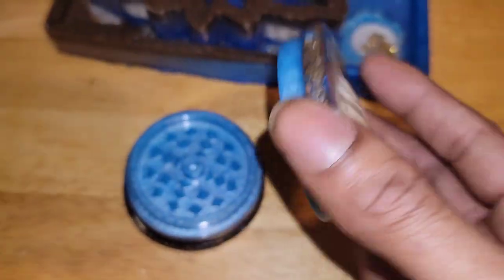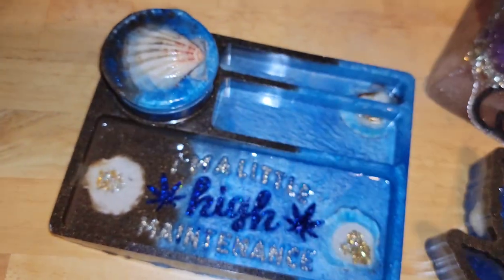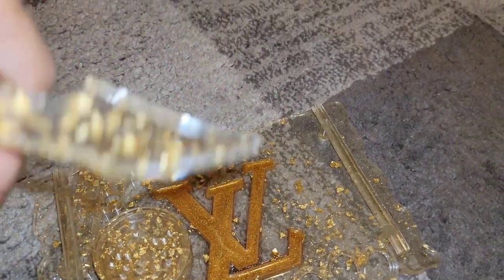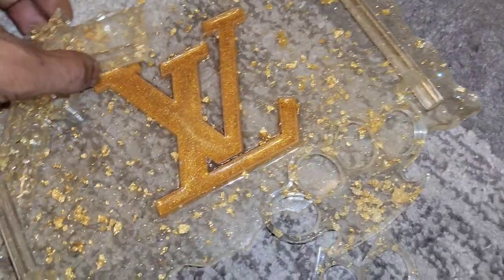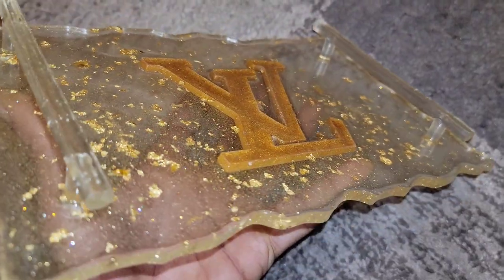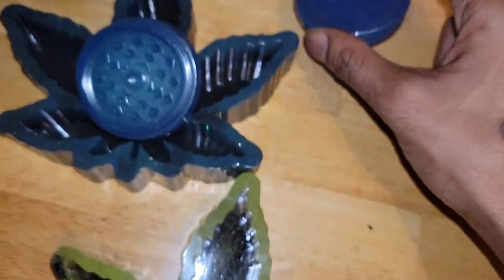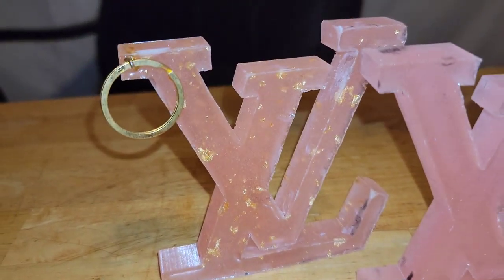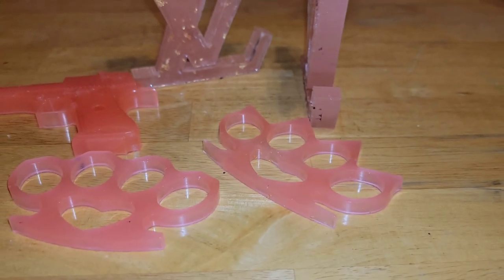Epoxy Resin CREATIONS Resin Eating Trays, Ashtrays & Much More!!!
Epoxy on Countertop
Epoxy on table
Vlog Creations